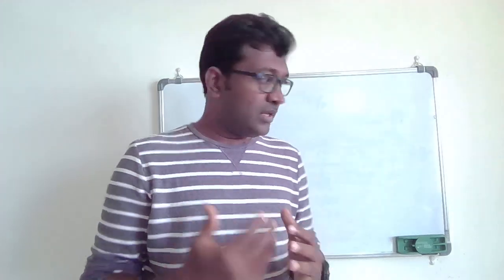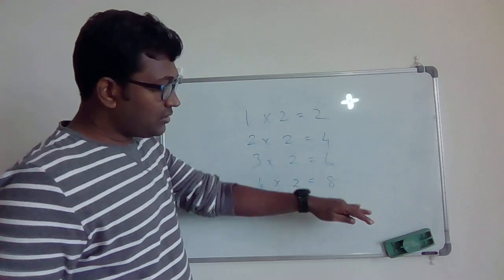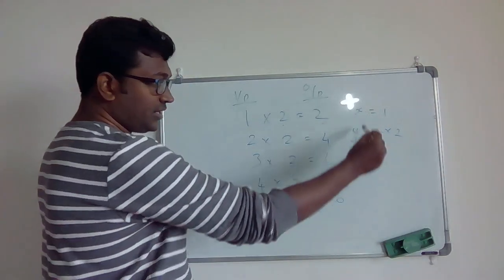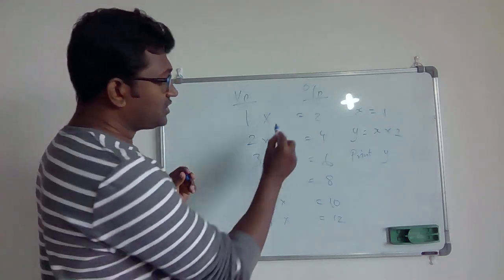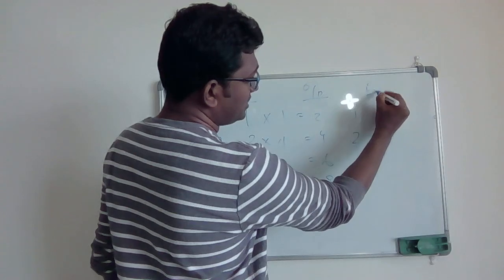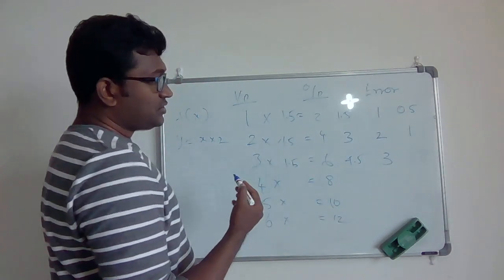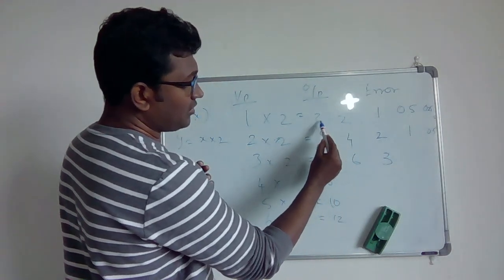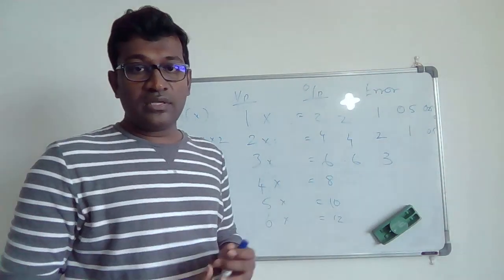1.1 Machine Learning Fundamentals